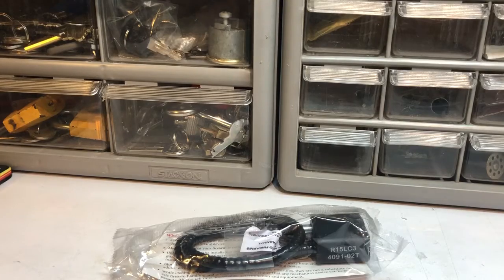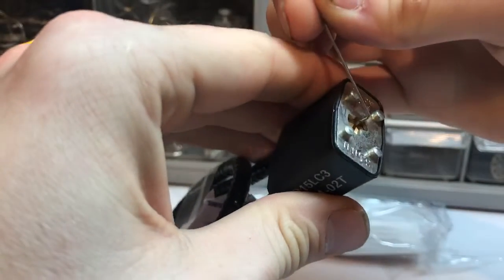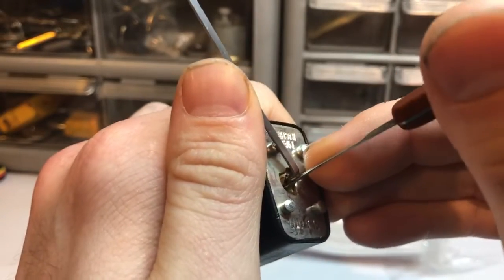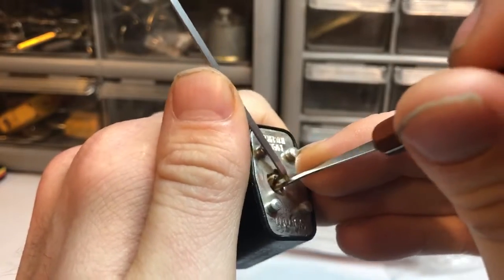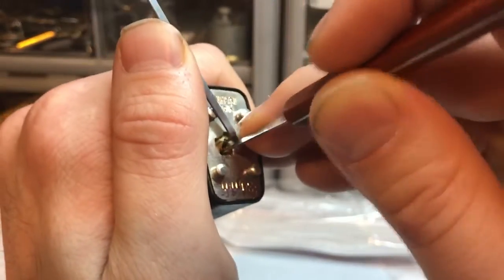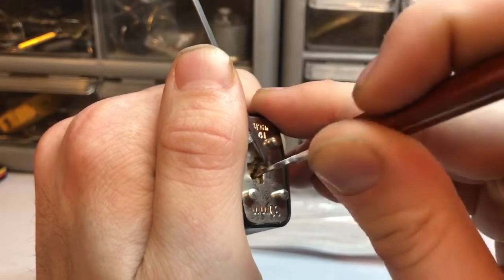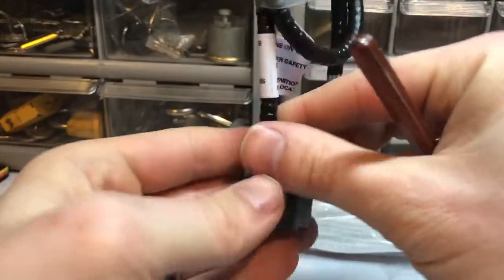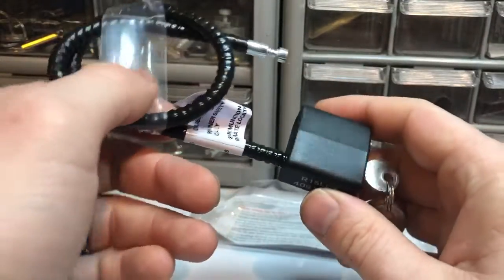Ruger AR556 cable lock picked out of package (198)